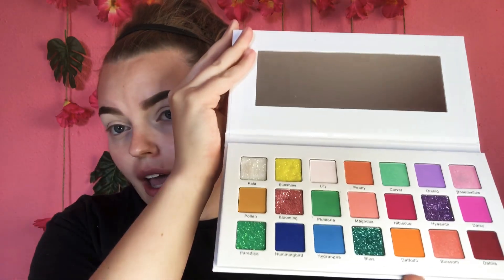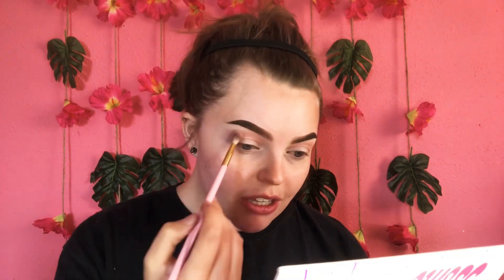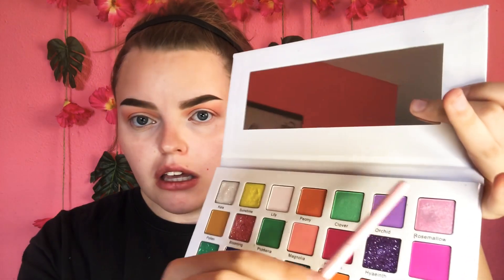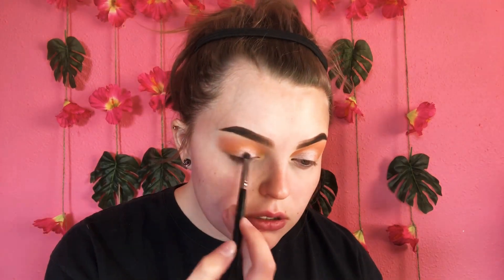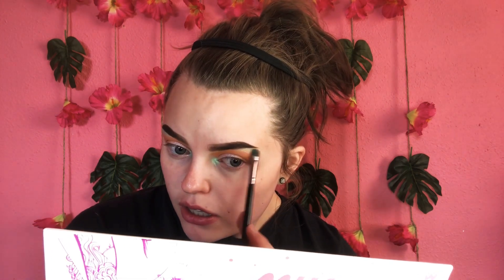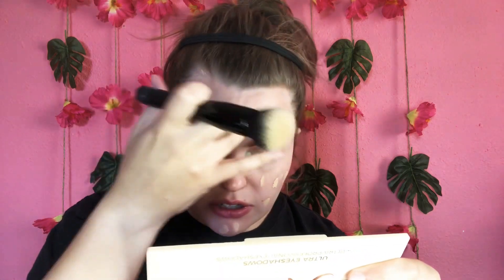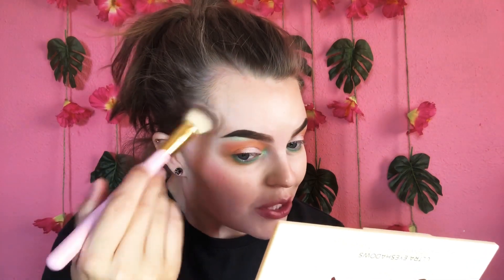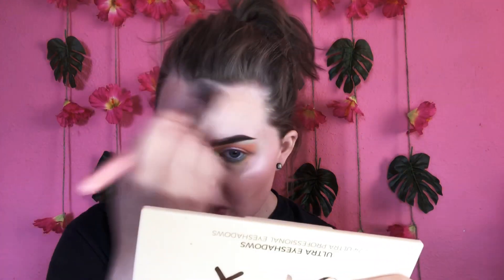Easy Spring Makeup ft. Midas Cosmetics Flower Bomb Palette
Hey guys!! I've been loving the NEW Midas Cosmetics Flower Bomb Palette, and in todays video will be using it to create a super simple, springtime look!

Where to get the Flower Bomb Palette!